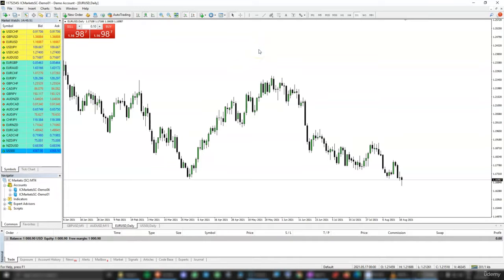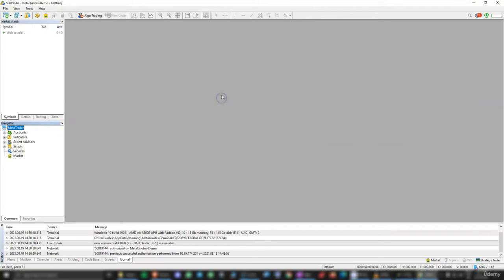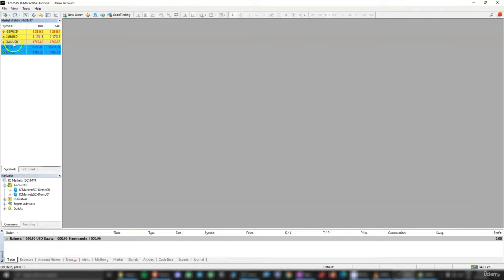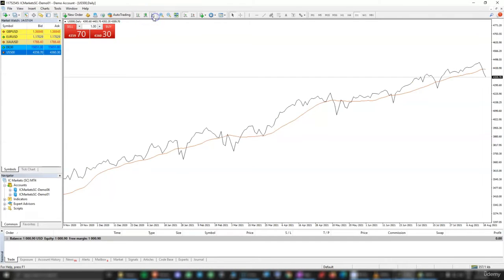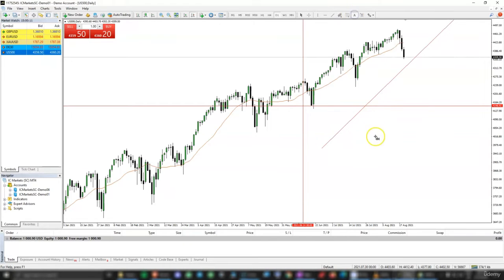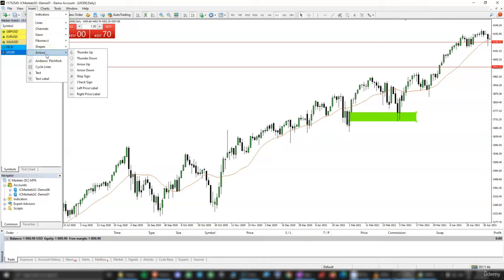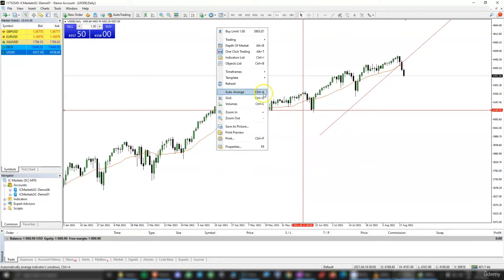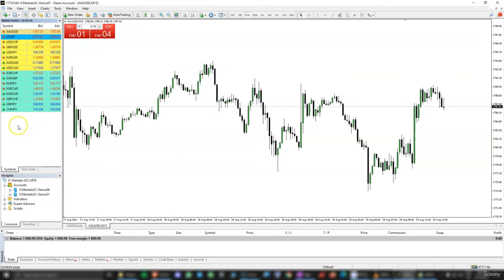008 Metatrader 4